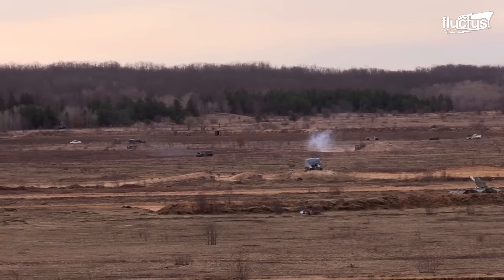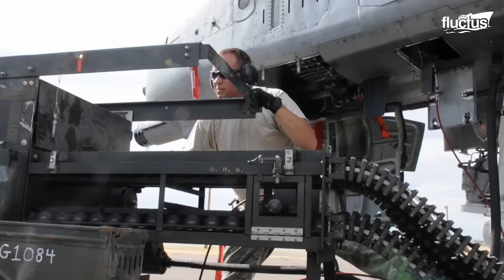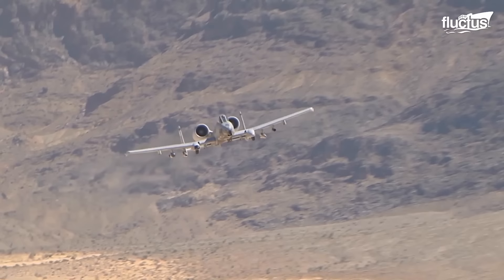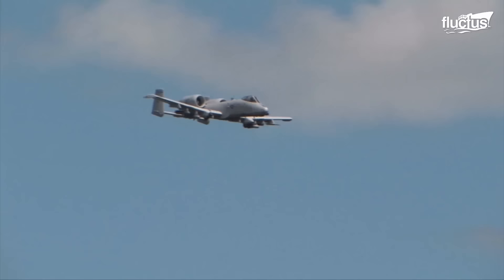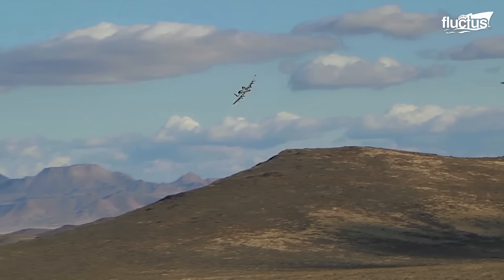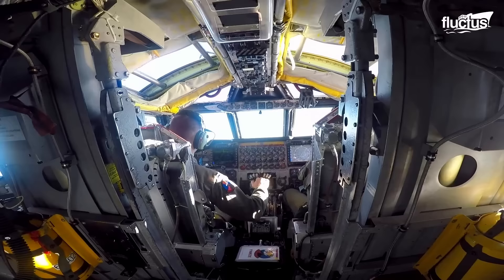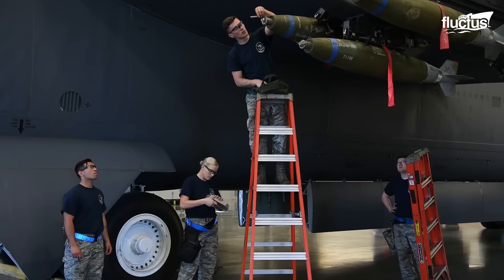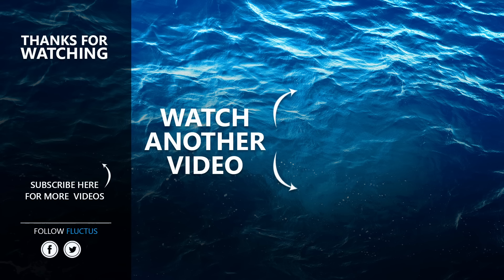US A-10 Pilots Extreme Techniques to Hit Target With Crazy Accuracy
Welcome back to the Fluctus Channel, where we're taking a closer look at the US Air Force's advanced techniques for ground targets hit with extreme accuracy. Today, we'll explore the technology and training that make this possible, including the A-10 pilot training, ground target practice with unmanned vehicles.